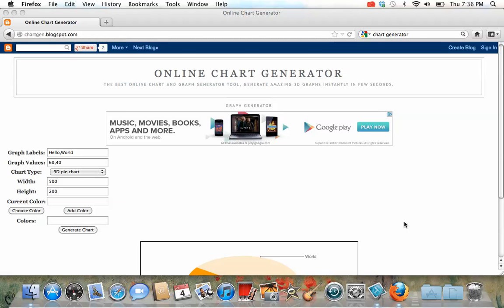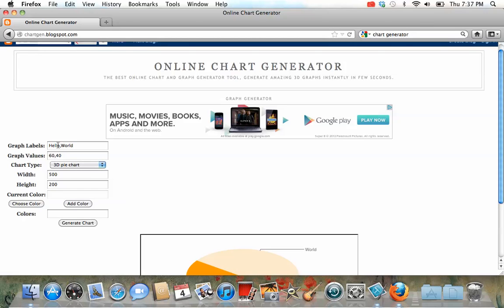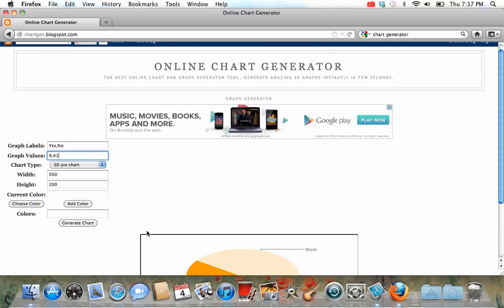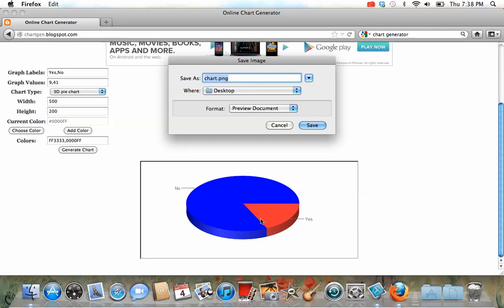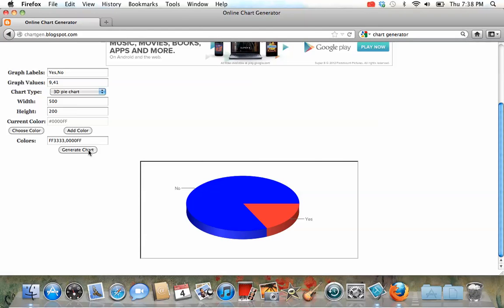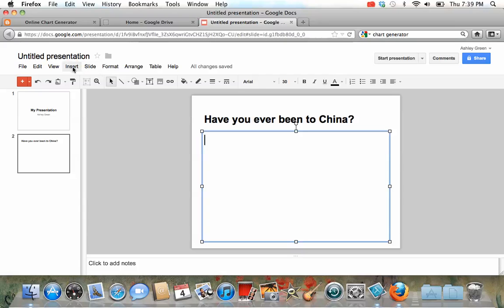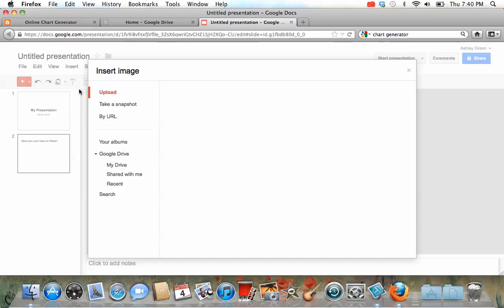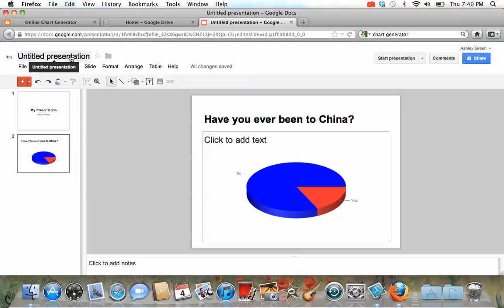Survey Project Presention without PowerPoint